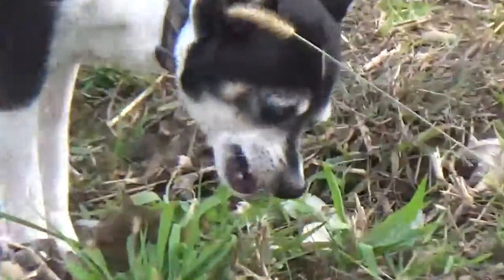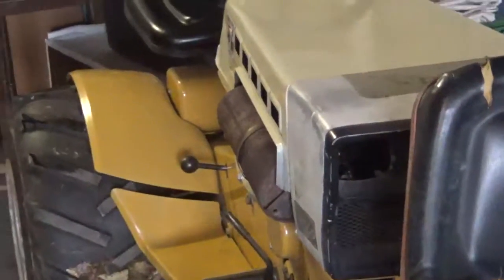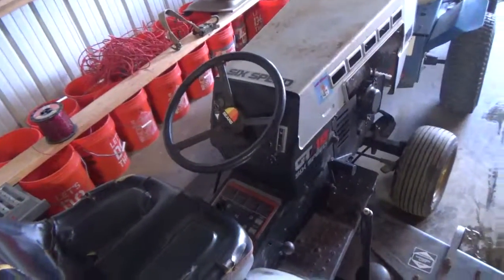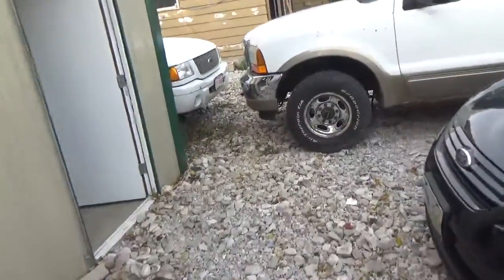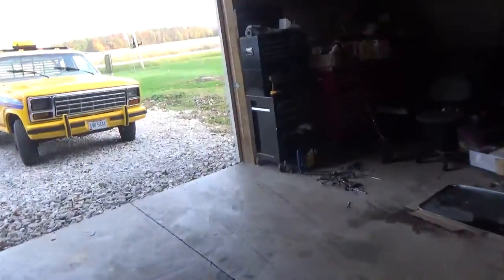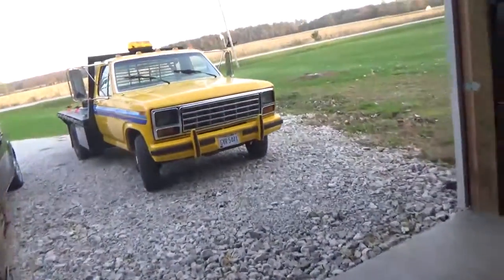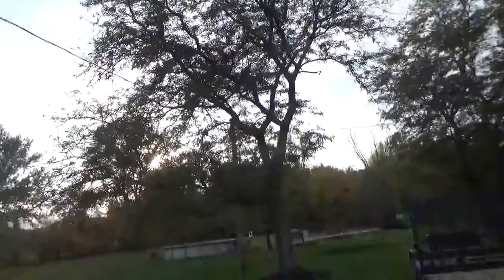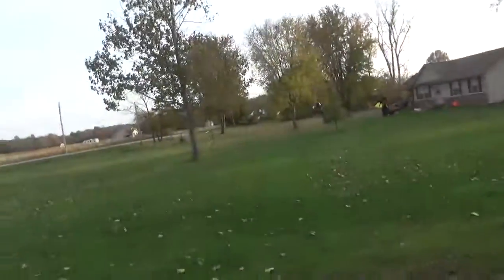End of october update